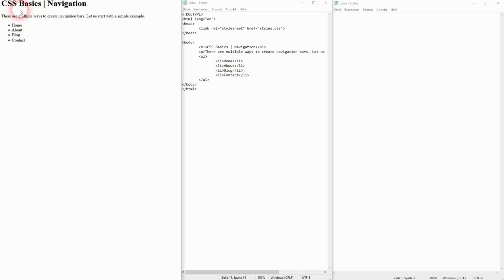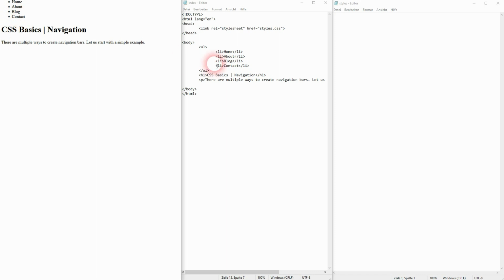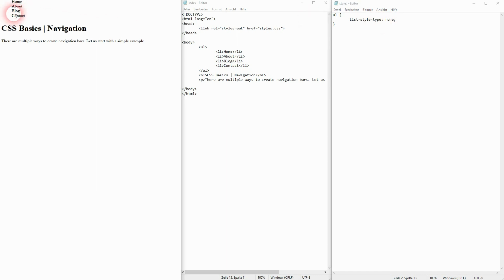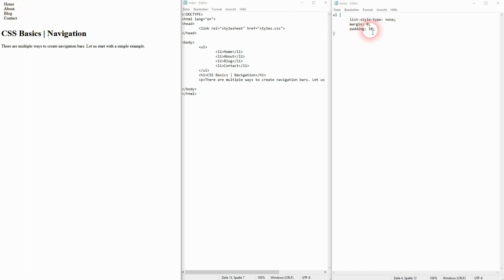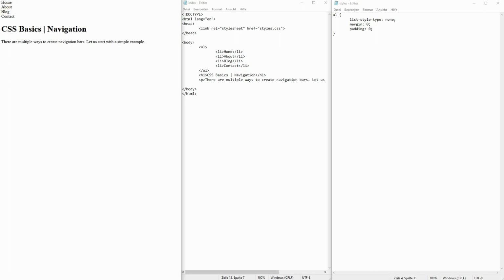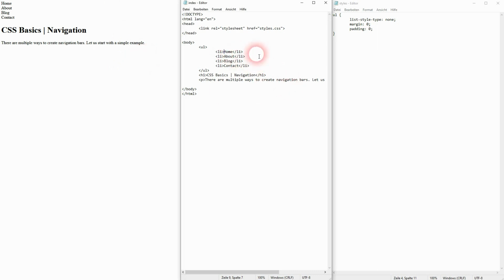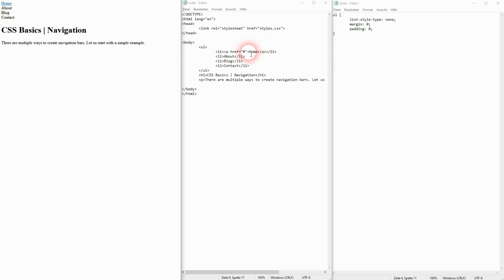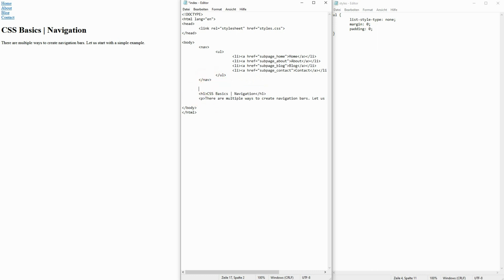CSS Basics - Navigation Bar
In this tutorial I'll show you how to add a navigation bar in CSS.